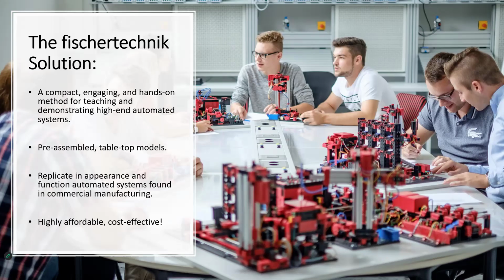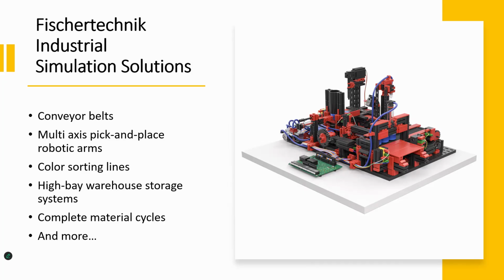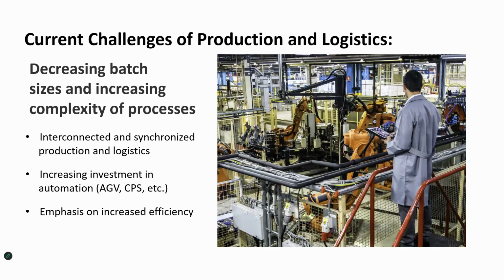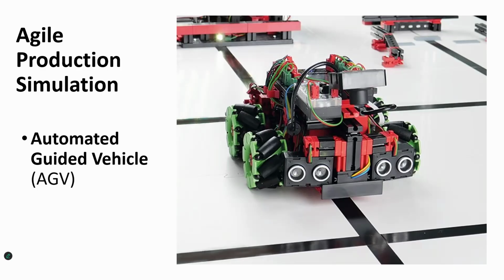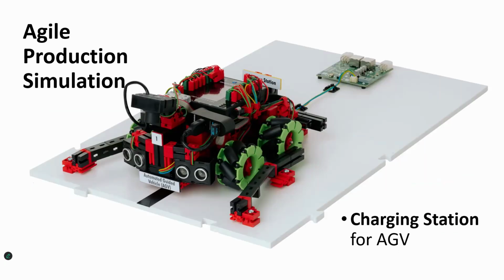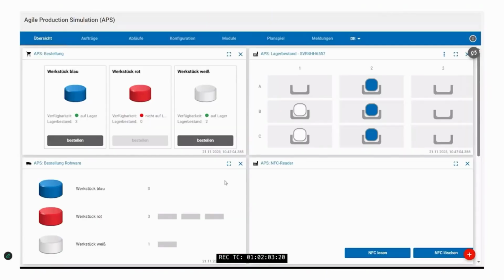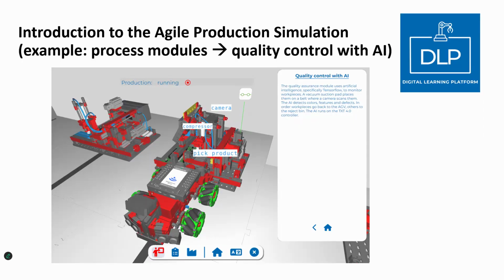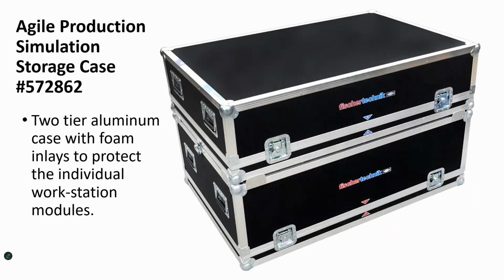Meet the Future of Smart Manufacturing Training, the the Agile Production Simulation (APS)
Welcome to the cutting edge of industrial simulation! The Agile Production Simulation (APS) model is your gateway to understanding the transformation of modern manufacturing and logistics. Designed for higher education, vocational training, and industrial innovation, APS showcases how agility, automation, AI, and IoT are shaping the future of production.

In this video, we explore the journey from rigid, traditional assembly lines to flexible, modular, and AI-driven manufacturing systems. Using real-world examples like BMW’s evolving production challenges, we dive into how APS simulates dynamic factory environments with state-of-the-art components:

✅ Automated Guided Vehicle (AGV)
✅ Six-Axis Industrial Robot
✅ High-Bay Warehouse & Conveyor Systems
✅ AI-Based Quality Control Stations
✅ Digital Learning Platform for immersive technical education
✅ Expandable with Add-On Modules like the Annealing Furnace

Whether you're an educator equipping students with future-ready skills or a company training your workforce on Industry 4.0 systems, the APS delivers unmatched value in simulating real-world agile production.